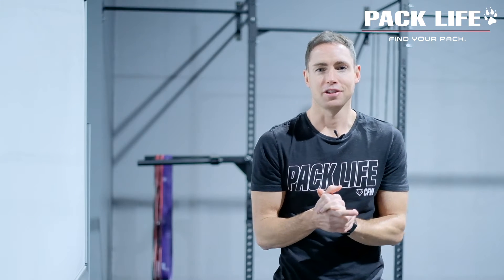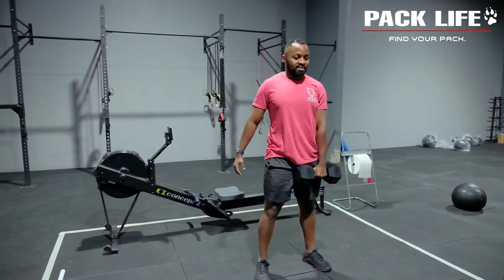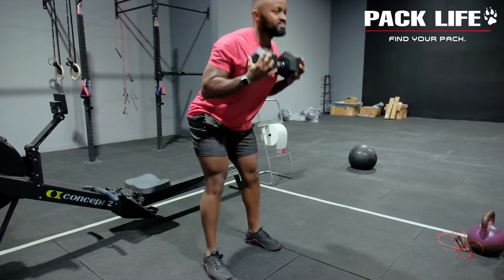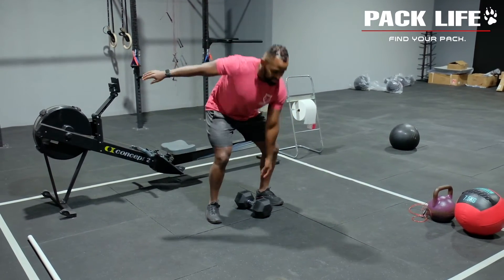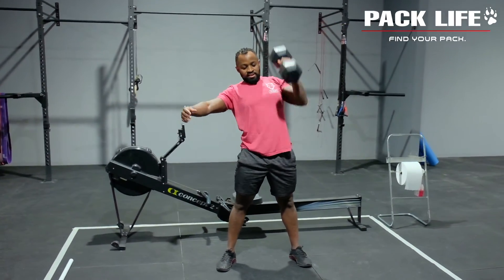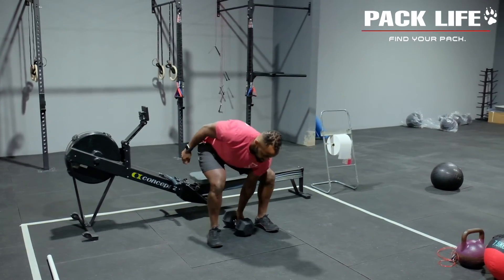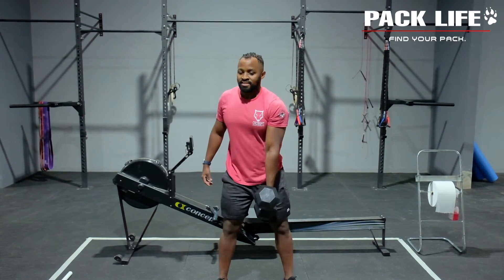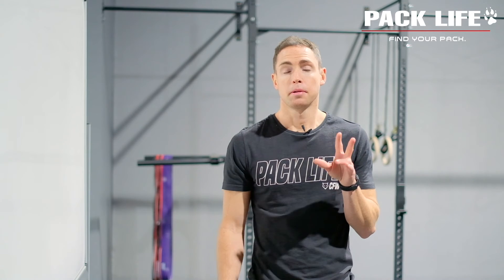HOME CROSSFIT FULL BODY WORKOUT 8 JUNE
Today's WOD is a great combination of weightlifting and gymnastics. Enjoy!